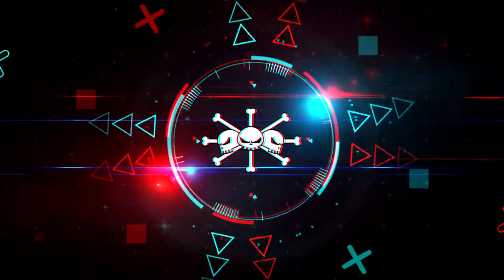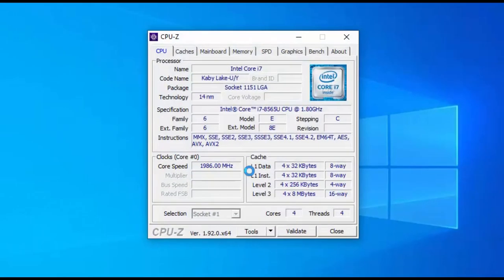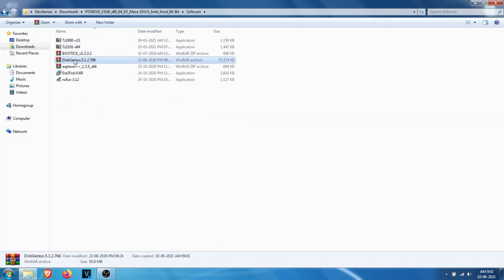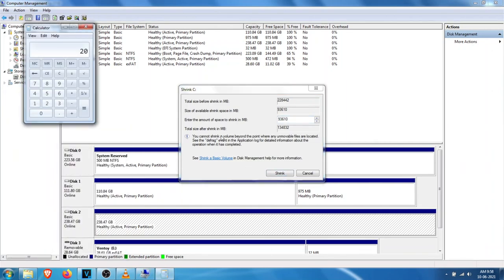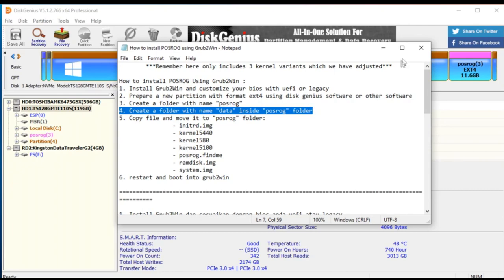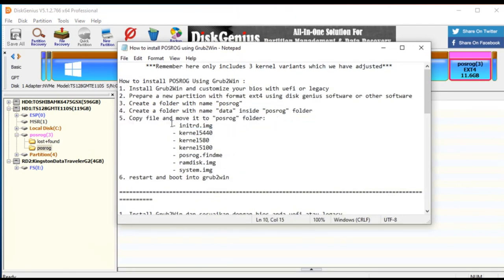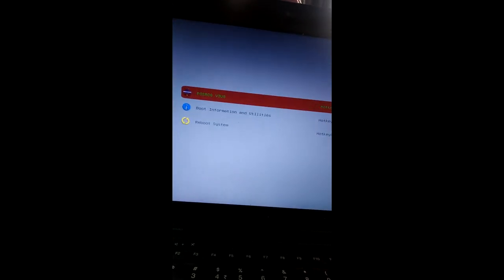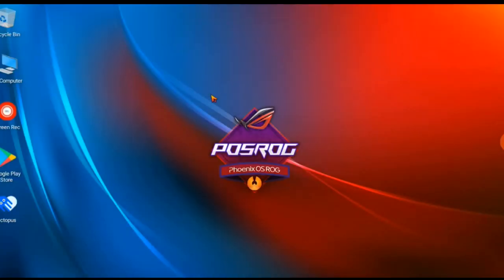Installing Android OS on Laptop For Gaming & Pen testing | 2021 | Devil Emox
DETAILS :
In This Video I will Teach you How To install android based OS on laptop and enhance the user experience. This is not an EMULATOR installation Guide. This is Full OS installation Guide.

You can Use this Method on any PC.

Editor- DevilEmox
Software Used - Sony Vegas Pro 17

Thank u !!! :)